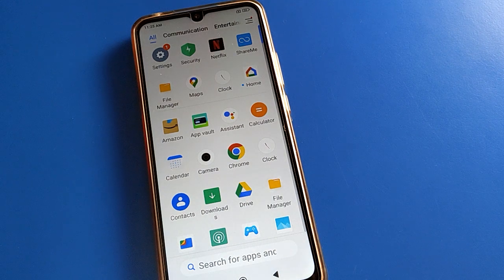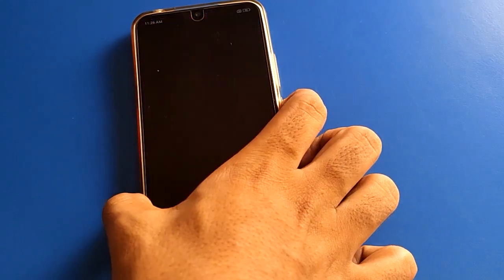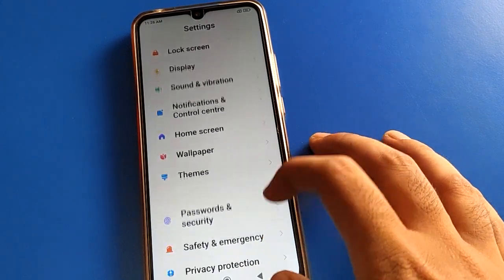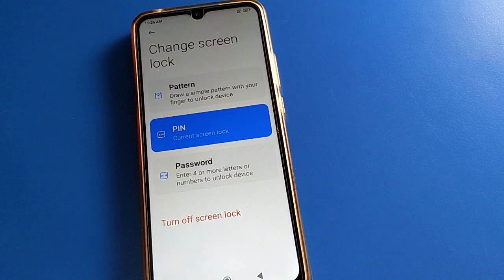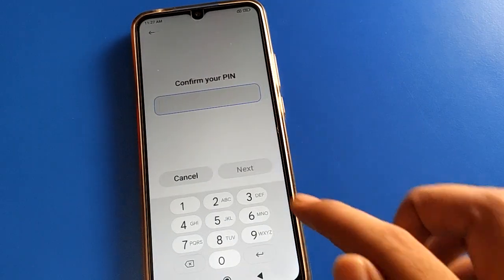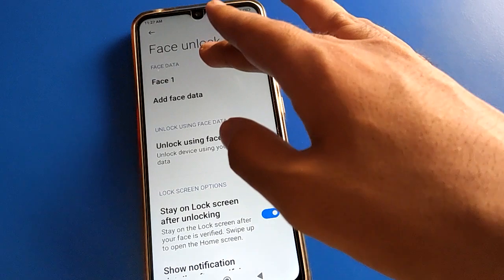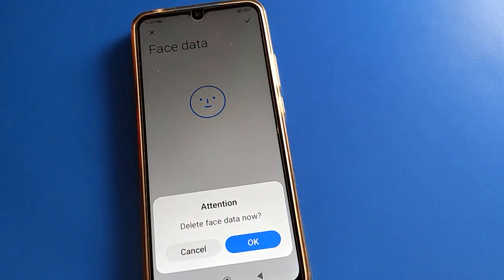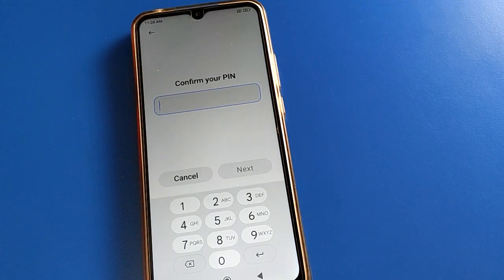How to Remove Face Lock Redmi 11 prime, face lock off setting use